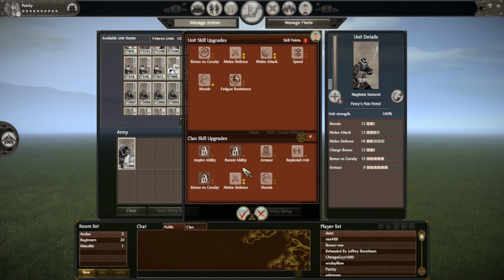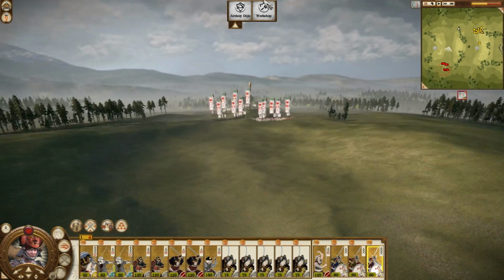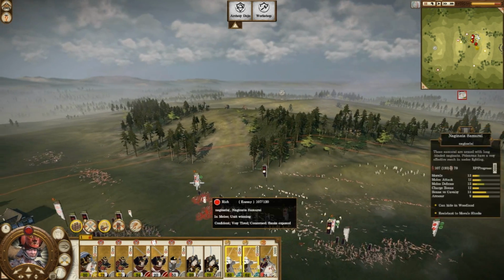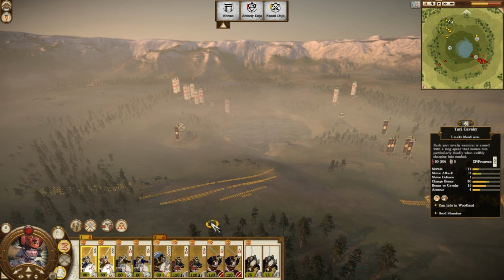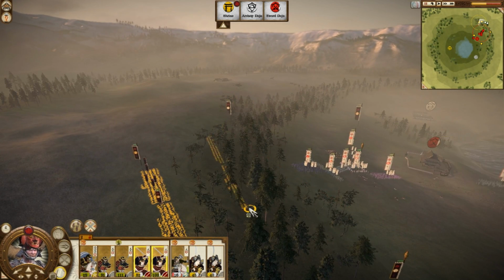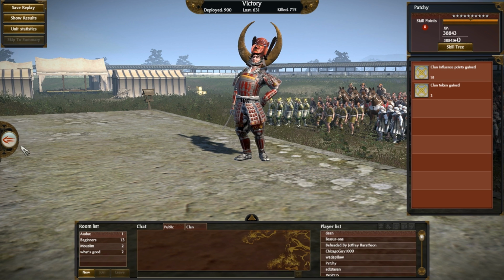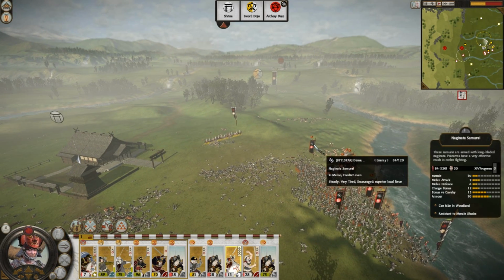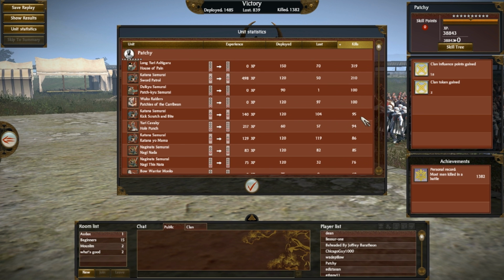Total War Shogun 2 HD Online Commentary Video 82 3 Live Battles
So in the second battle I made a mistake...my opponents troops didn't have hold firm. Sorry. Otherwise I hope you enjoy these battles, I thought they were pretty good. I will be back with SPQR campaign soon so get ready if you like that.